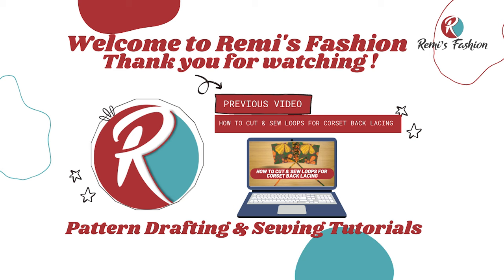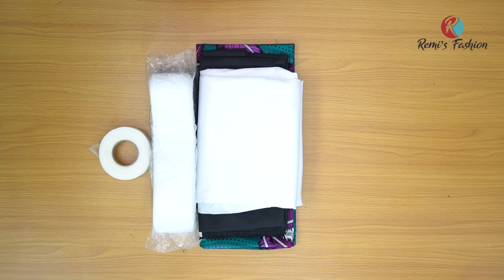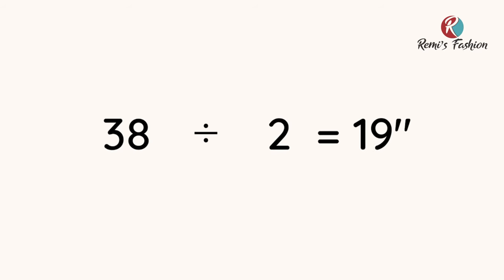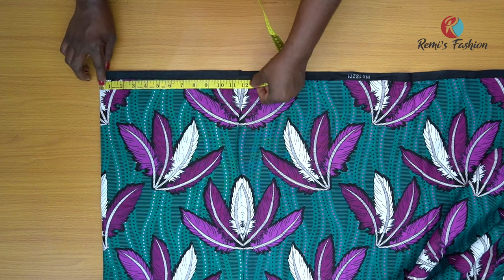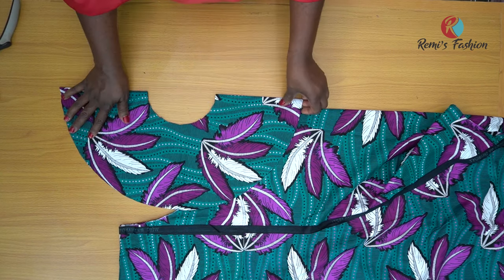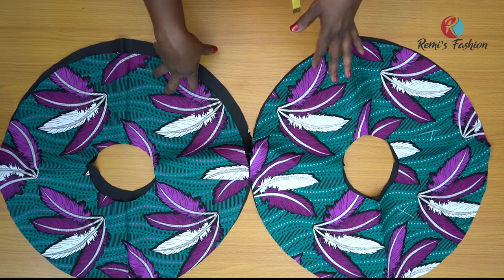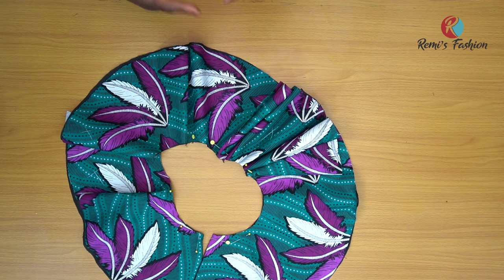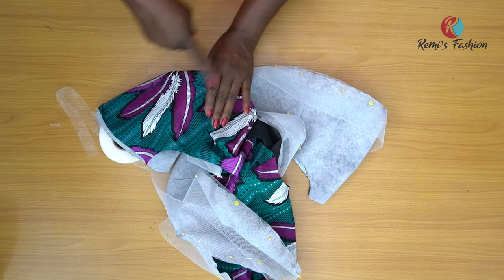How to Cut and Sew a 720 Degree Peplum Flare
How to Cut and Sew a 720 Degree Peplum Flare with crinoline is a detailed tutorial on how to cut and sew your own 720 degree peplum flare from scratch.